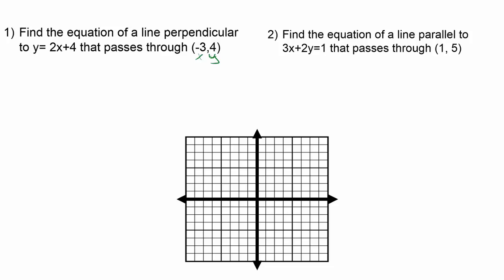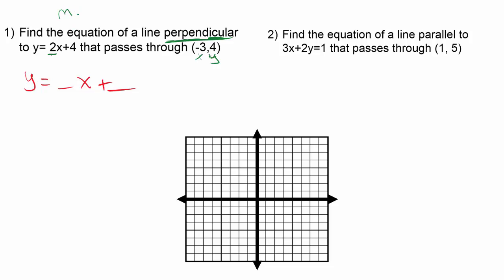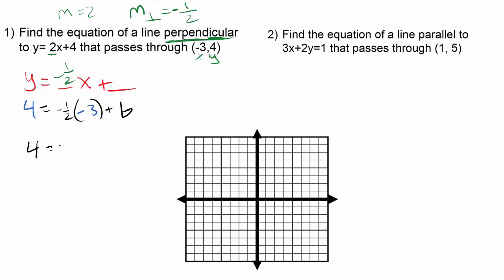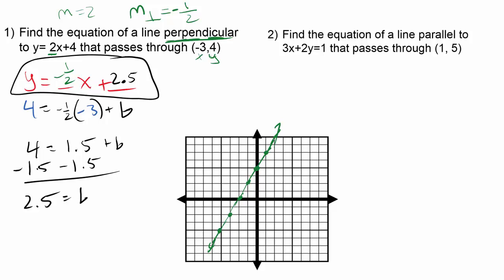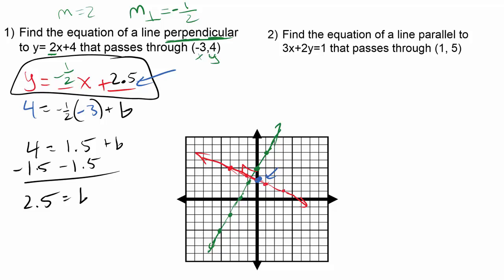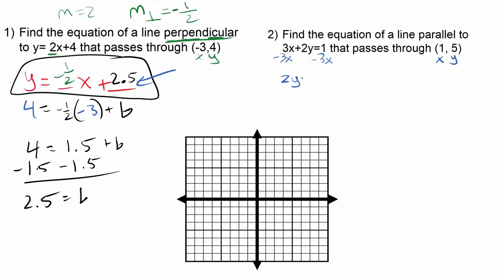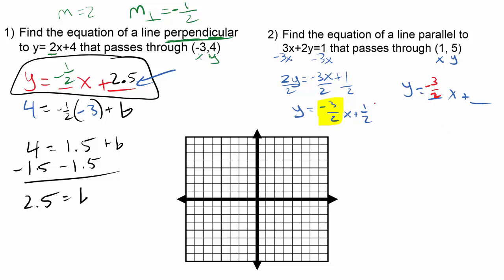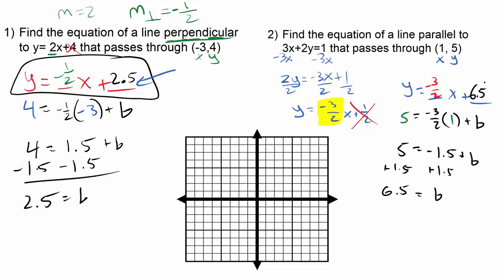Writing Equations of Parallel and Perpendicular Lines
How to write equations of parallel and perpendicular lines that pass through a given point.